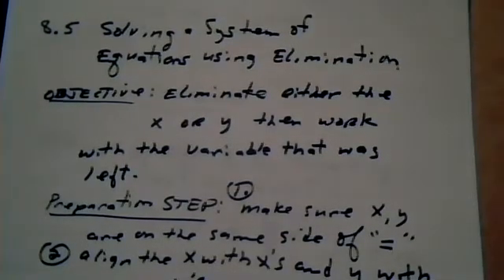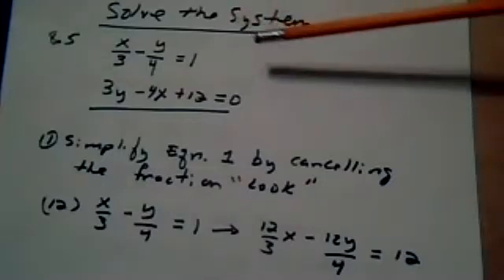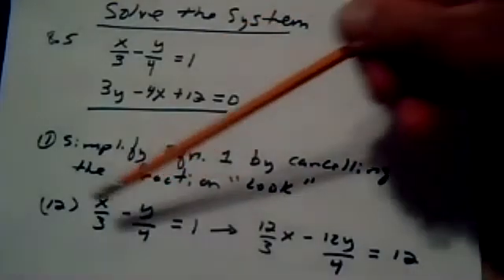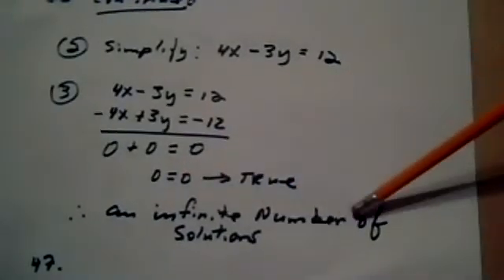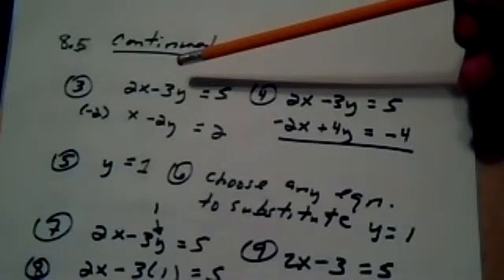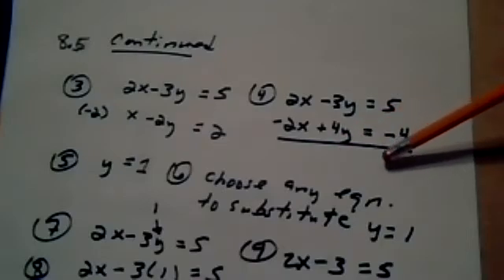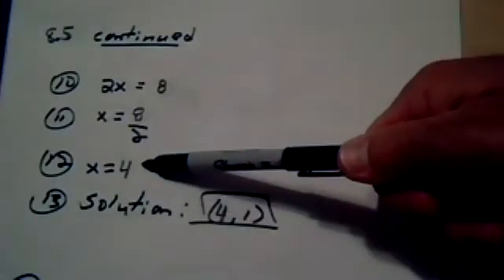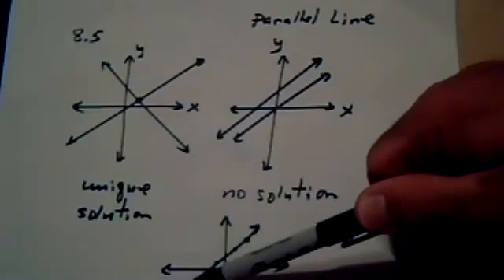1351 Ch. 8 A System of Two Equation